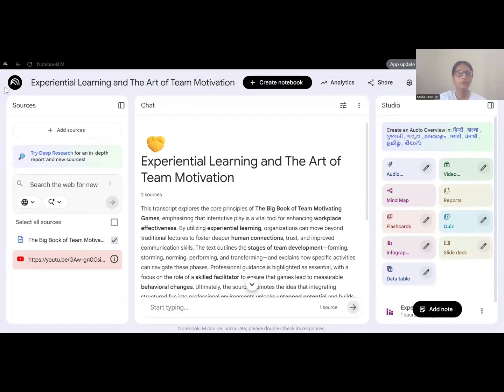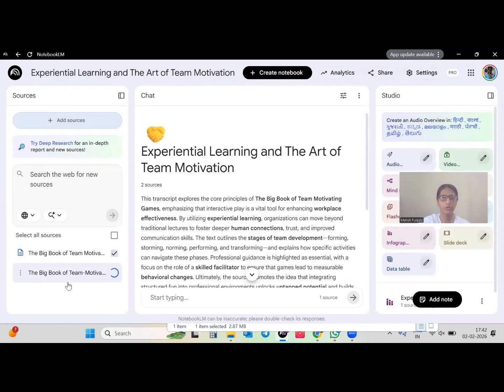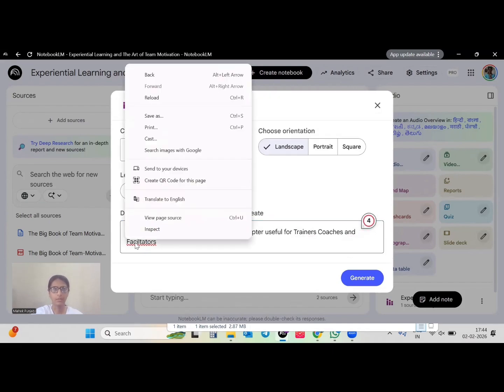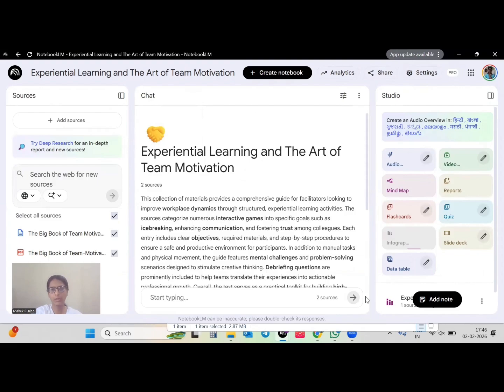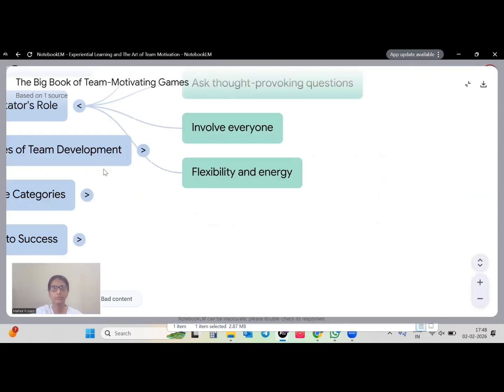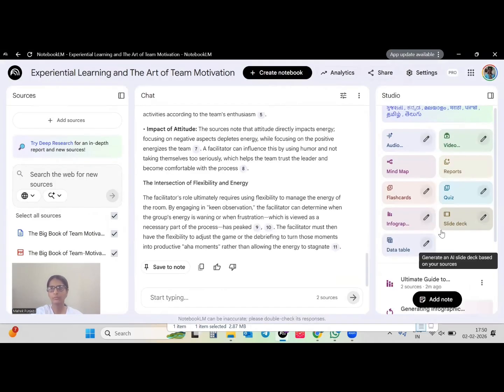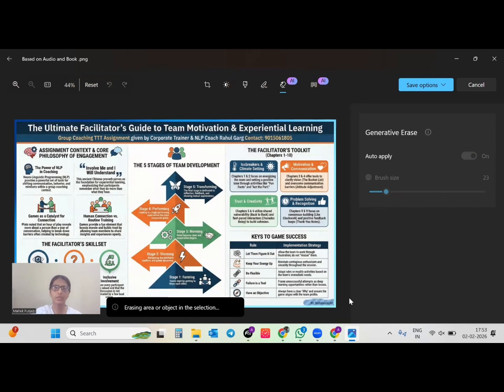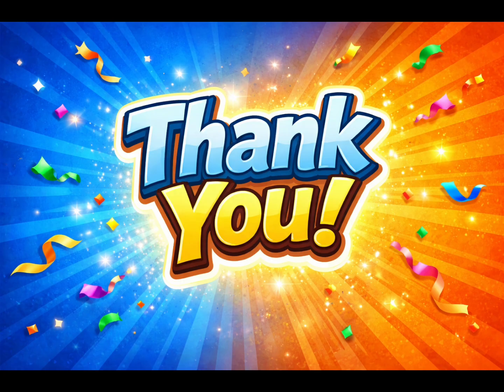Remove Watermark from NotebookLM Infographics | Complete AI Guide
Learn a simple and practical method to remove the watermark from NotebookLM infographics and export clean, professional visuals. This video is ideal for educators, trainers, and content creators using AI for presentations and learning material.